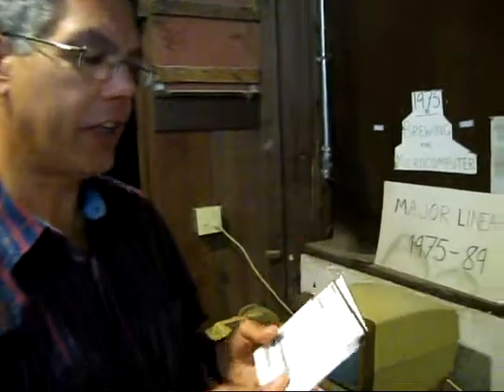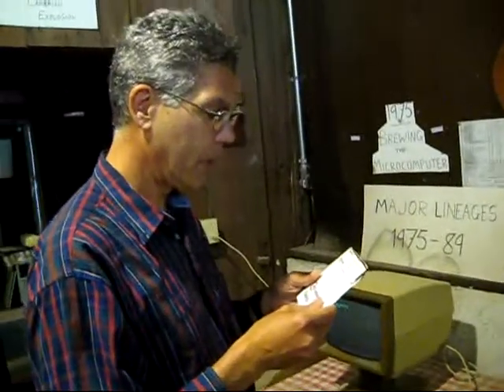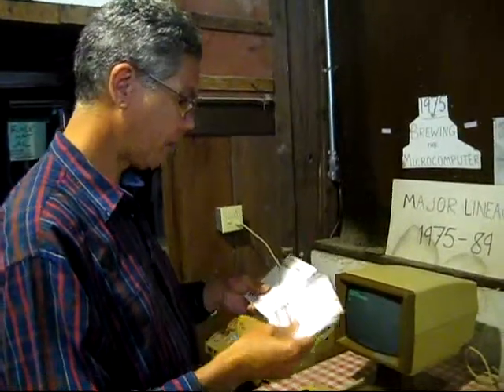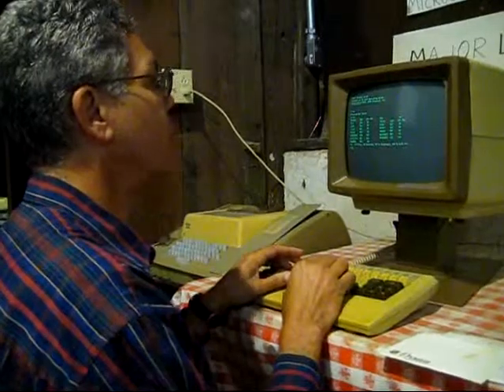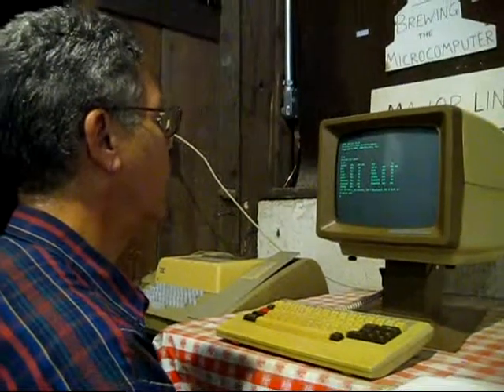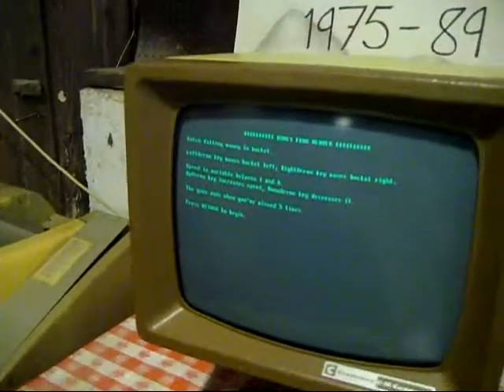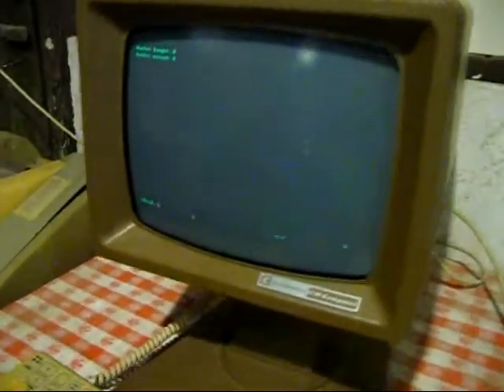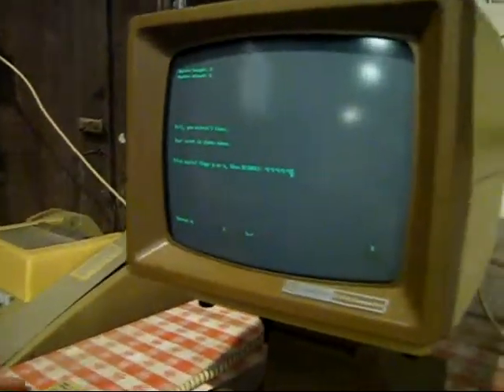DigiBarn TV: 3-Jeff Johnson visits the DigiBarn (Aug 2010)